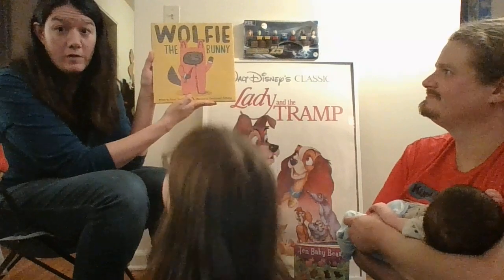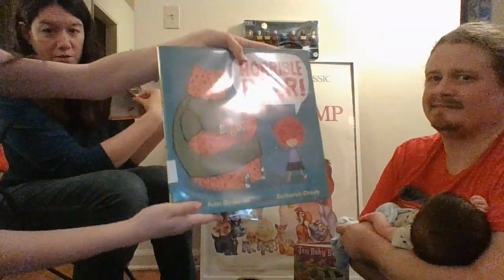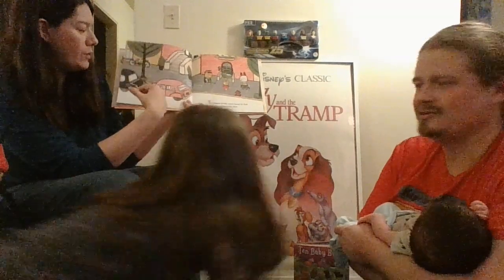Latham Family Storytime 3-30-2020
Ramsey Library Director Matt and his family lead us through stories and songs with the help of our 3rd grader Elena, our newborn Elora and myself :) Mom (Lizzie) is the Head of Youth Services at the Leonia Public Library, so we get a special treat by having her virtual storytime :) Stay tuned for more Latham Family Storytime sessions, Latham Family crafts (posted later on the same day), and special Elena Storytime!